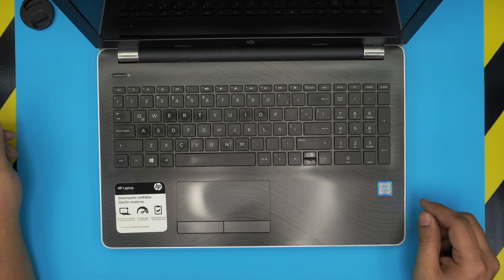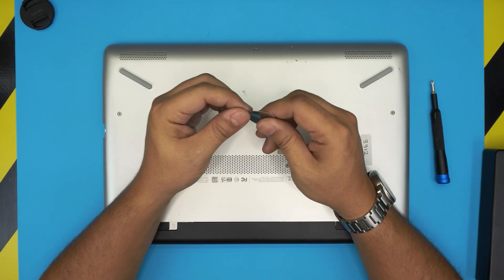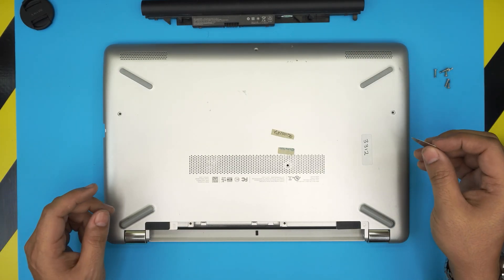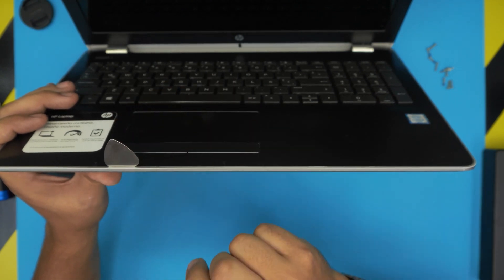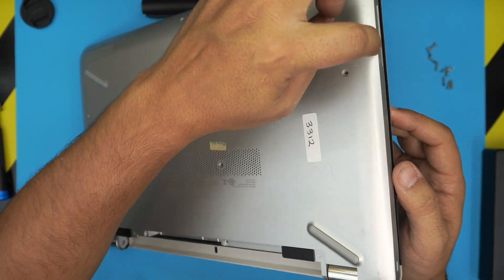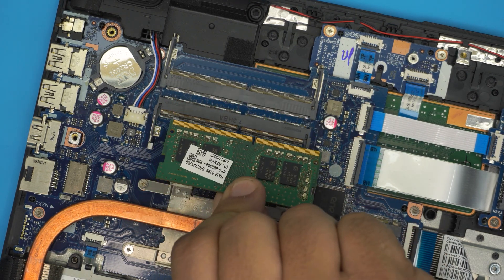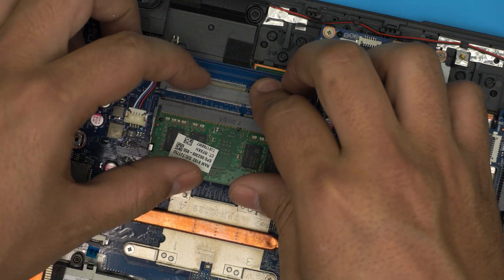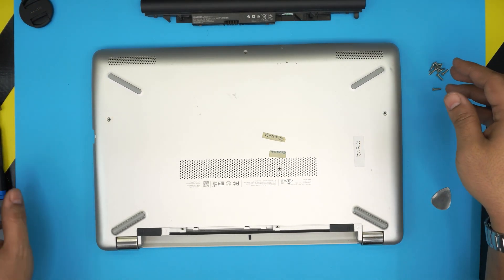HP Pavilion 15 BS 📢 RAM UPGRADE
In this video i will show you how to upgrade the ram for HP Pavilion 15 BS 011 laptop STEP By STEP.
🔵 16GB DDR4
👉 Tools used:

› Bitcoin:36KgkZraGcSJsGU6snZDfmFfX9piZj4aqv
› Ether (ETH):0x7554389ffaf349c8ad6b484e25e03bfd57da244a
› Litecoin (LTC):MUvuymvrgB3ENYY1Tn8H9A7QupbXa1kib5
› Bitcoin cash (BCH):pzt0clpwj9tm07qvsnksdnvwdskps8kkxv03q9h6w9
› TrueUSD (TUSD):0x7554389ffaf349c8ad6b484e25e03bfd57da244a
› BAT (BAT):0x7554389ffaf349c8ad6b484e25e03bfd57da244a